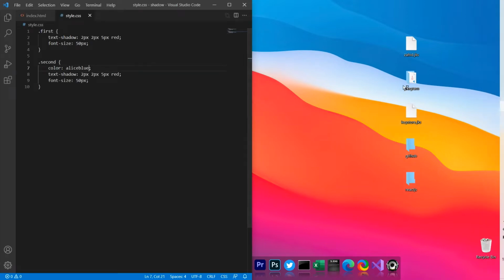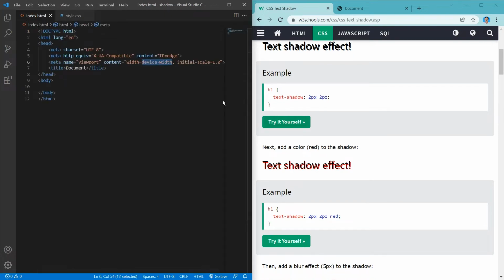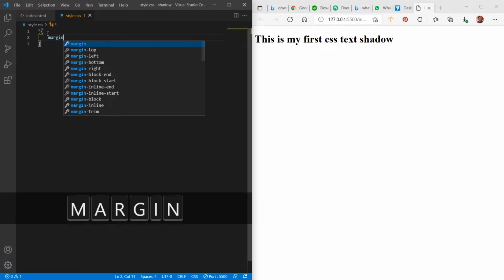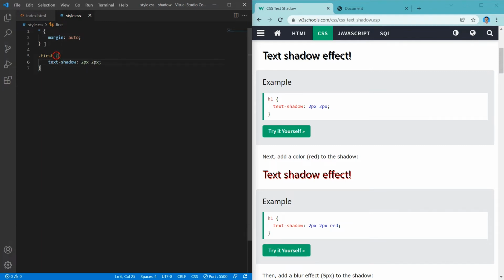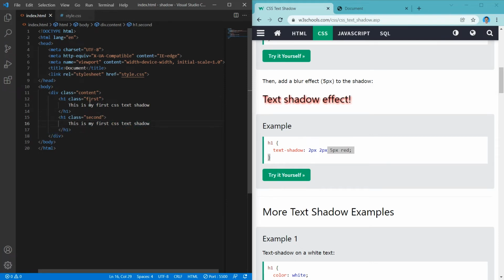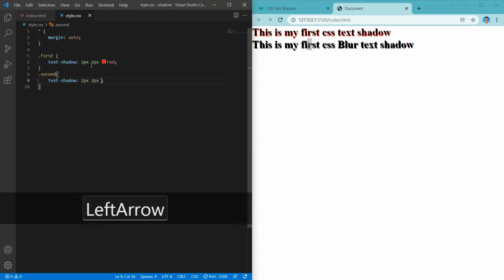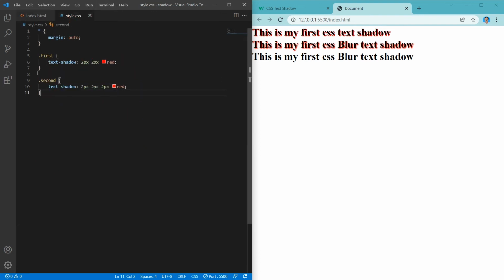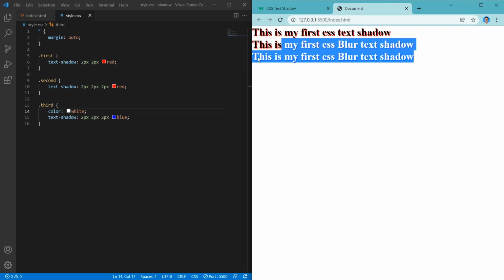css 24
The text-shadow property adds shadow to text.
In its simplest use, you only specify the horizontal shadow (2px) and the vertical shadow (2px):Then, add a blur effect (5px) to the shadow: